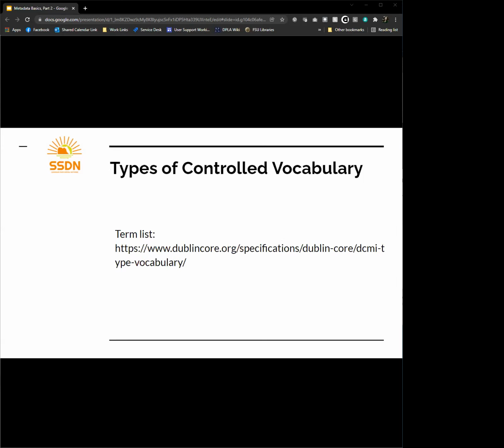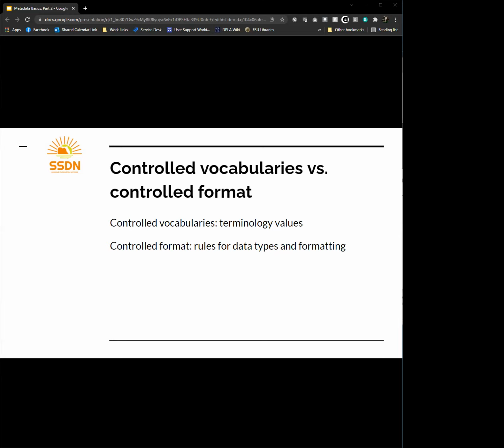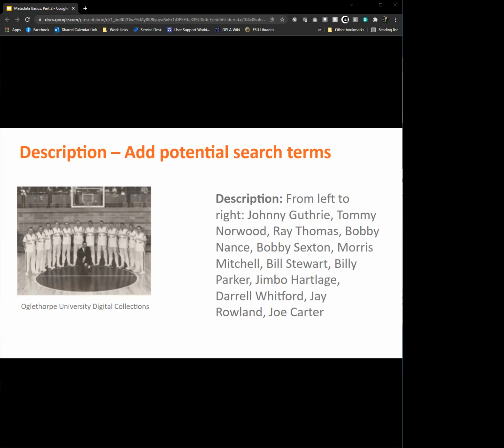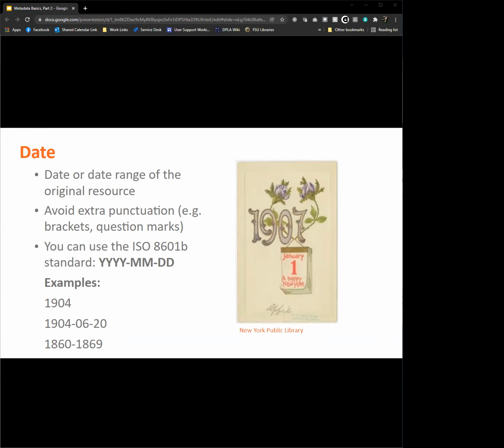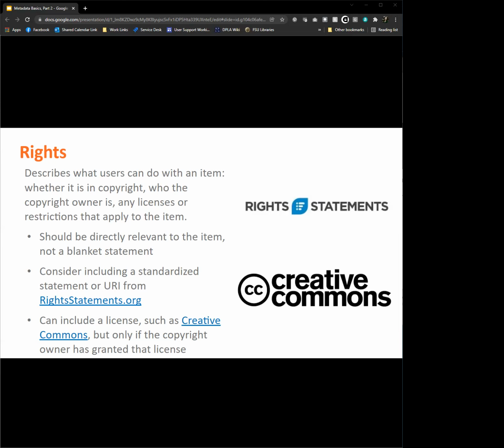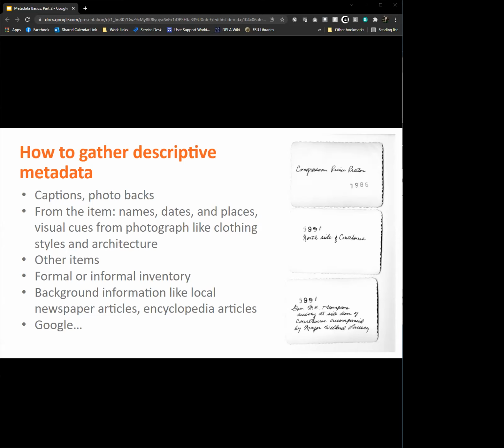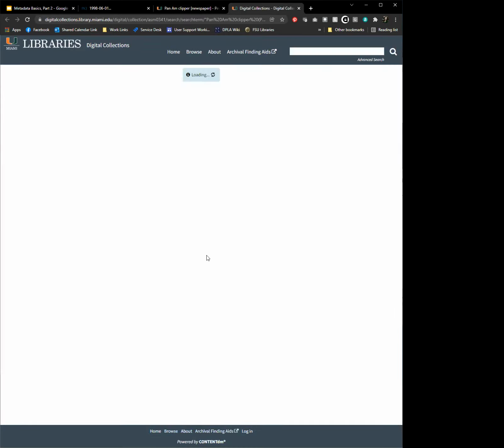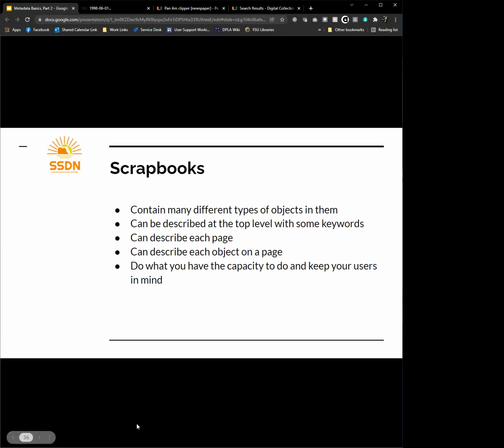Introduction to Metadata Part 2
This one-hour webinar will provide attendees will expand upon part 1 and will cover specific metadata elements (fields), controlled vocabularies, and creating metadata for different content types in digital libraries.

Presenters:
Xiying Mi, University of South Florida
Keila Zayas Ruiz, Florida State University

This project was funded under the provisions of the Library Services and Technology Act from the Institute of Museum and Library Services. Florida’s LSTA program is administered by the Department of State’s Division of Library and Information Services.